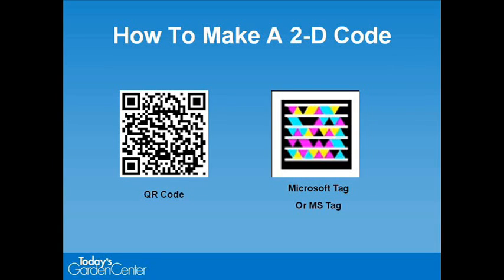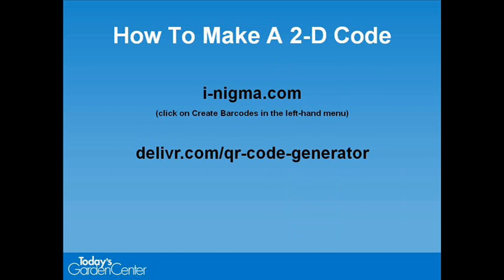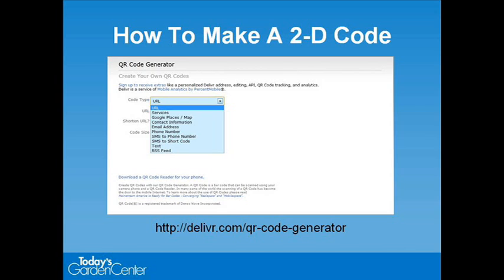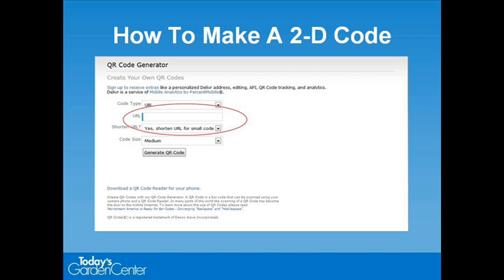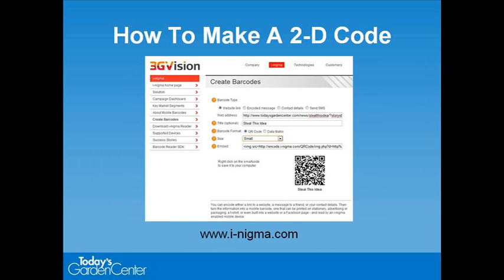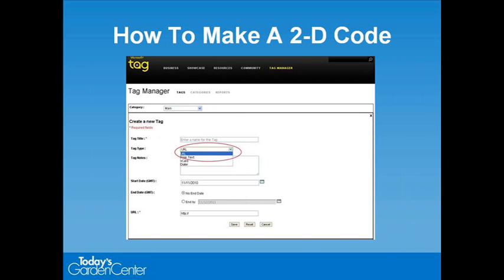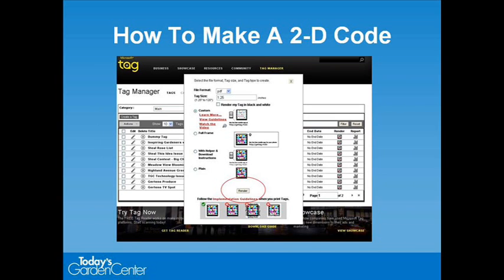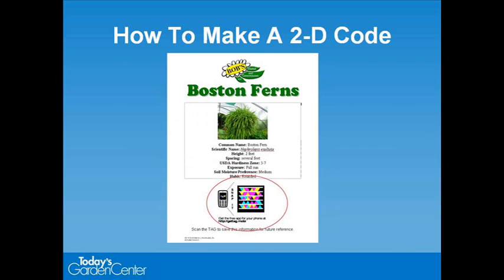QRcodes.wmv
A how-to video for making 2-D codes like QR codes and MS tags.